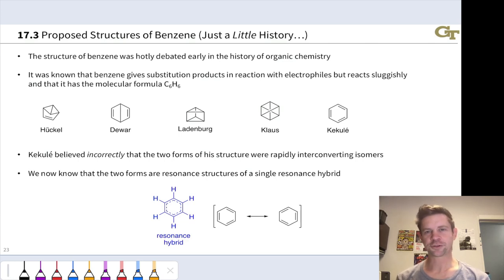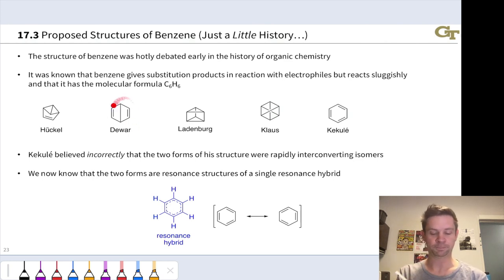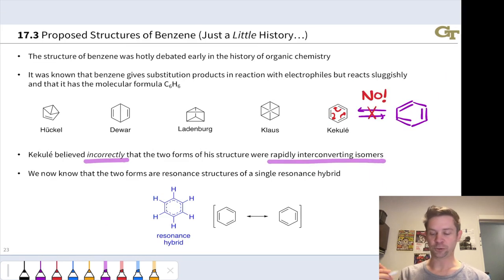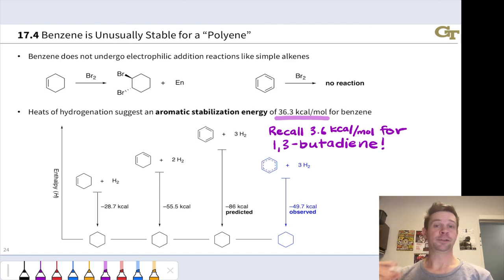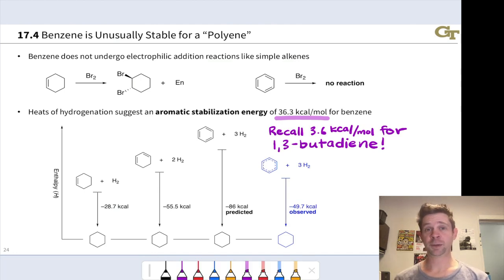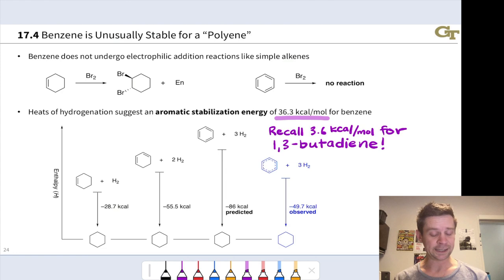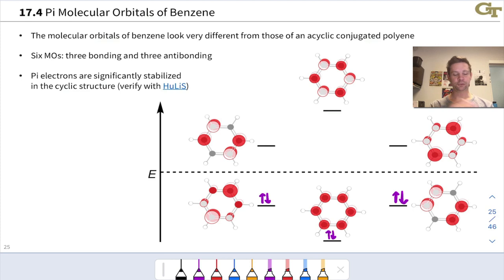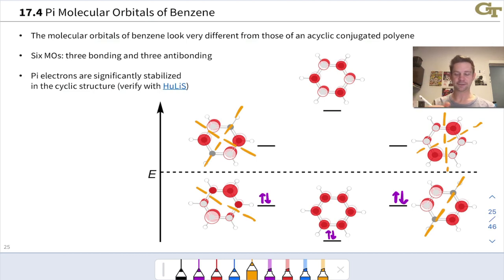Structure and Stability of Benzene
00:00 Debate on the Structure of Benzene
01:21 Kekulé’s Proposal
02:21 Resonance in Benzene
02:51 Aromatic Stabilization Energy of Benzene
06:10 The Pi Molecular Orbitals of Benzene